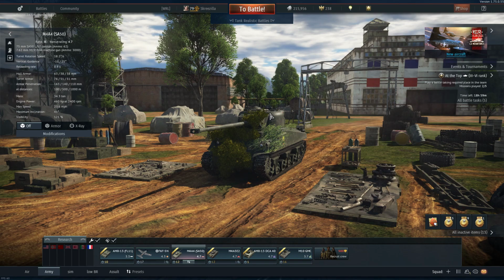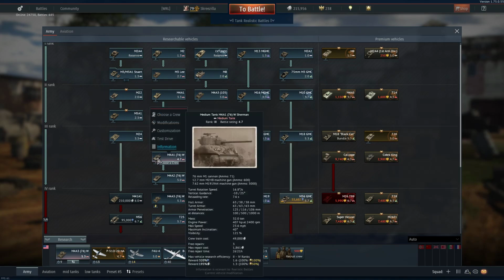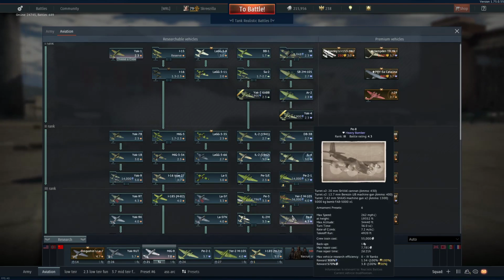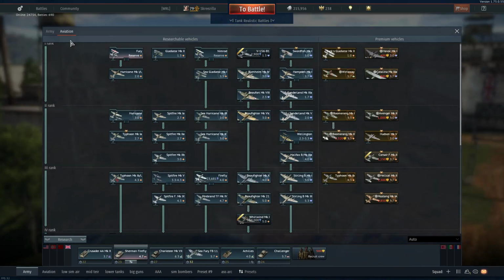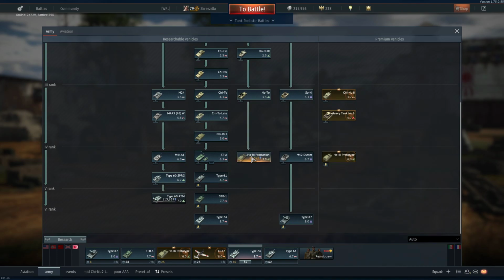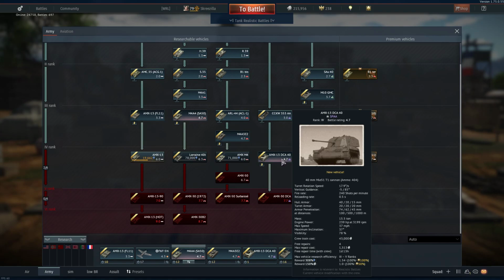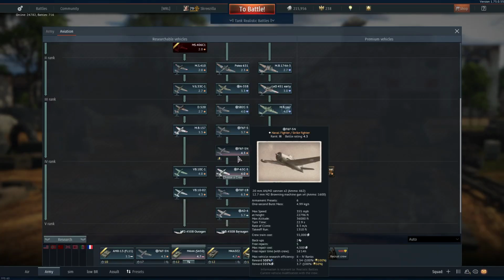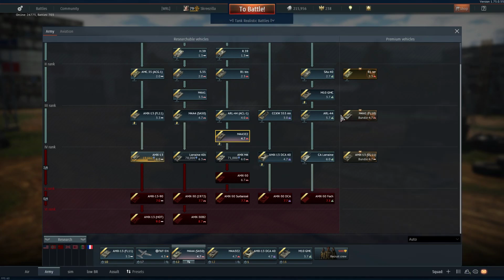War Thunder: 4.7 The French sweet spot.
At 4.7 The French may be unstoppable, with some of the best guns, a great heavy tank and great air support what is not to love!?

Well maybe the fact that only 1 of these is a true French tank. ;)